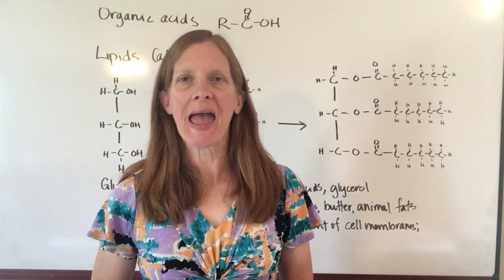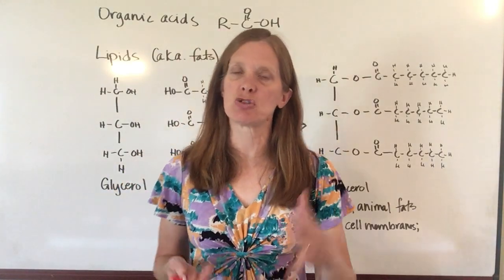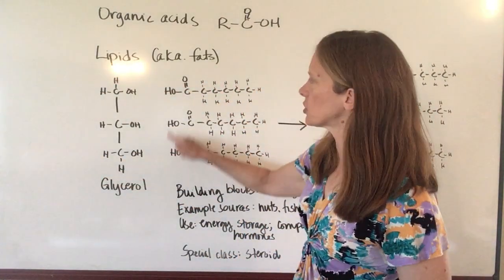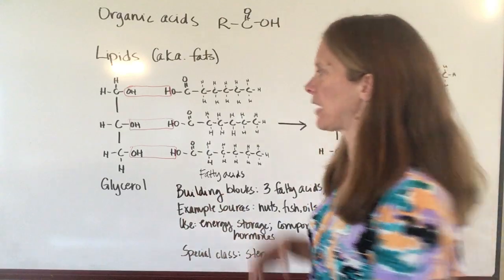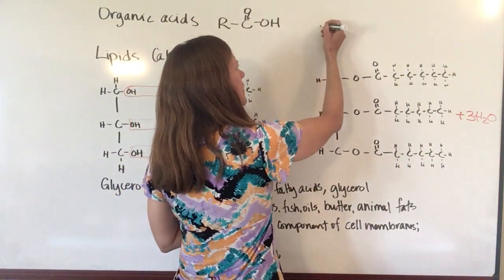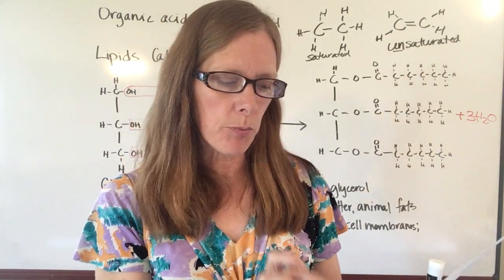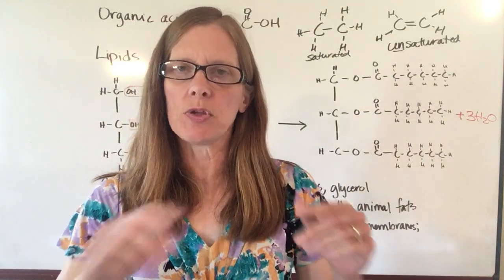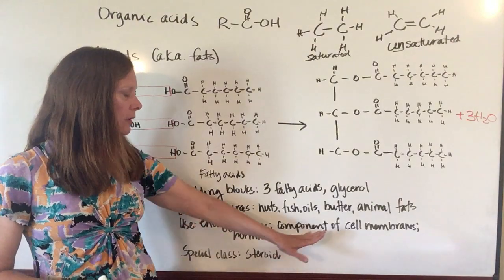Biology Module 2 #5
The second type of organic molecule is lipids, a.k.a. fats. These are made from fatty acids and glycerol.